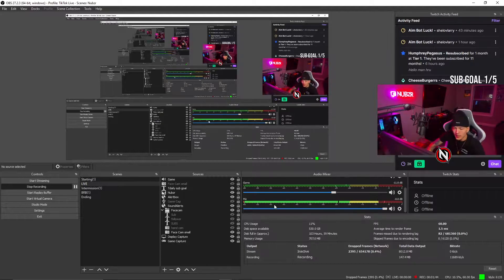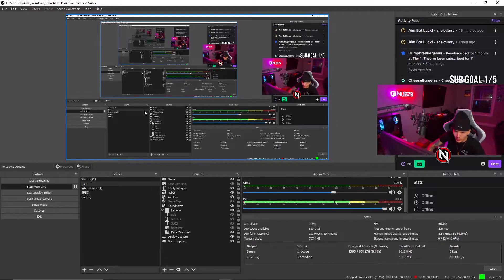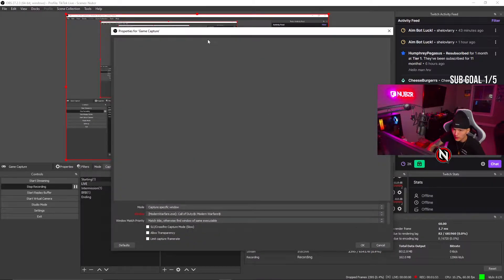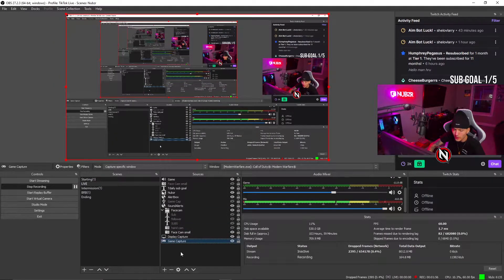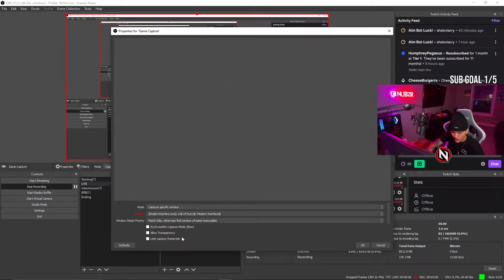HOW TO GET BETTER FPS WHILE STREAMING (OBS Studio)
While streaming and playing on the same PC I used to lose a lot of FPS and its was not steady FPS! After this FIX in OBS settings helped me out a lot with getting steady FPS on my game while streaming. Hope this OBS setting helps you out!

Hope you enjoyed this video! If so please leave a Like👍

I'M A ONE HANDED GAMER AND HERE TO GET MY FACE IN THE GAMING COMMUNITY, LETS START THIS ADVENTURE AND BECOME THE NEXT YOUTUBE SENSATION!
If you have any video ideas let me know.